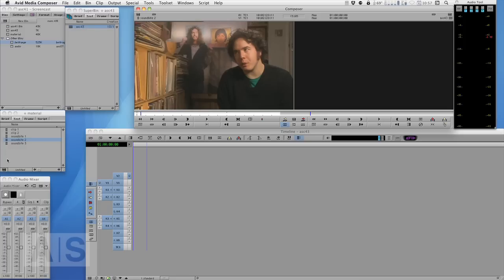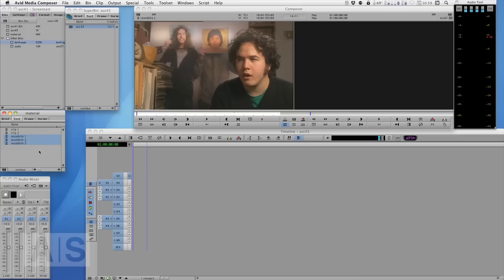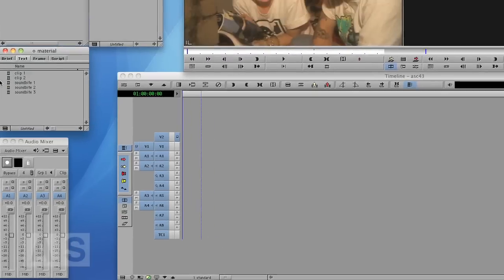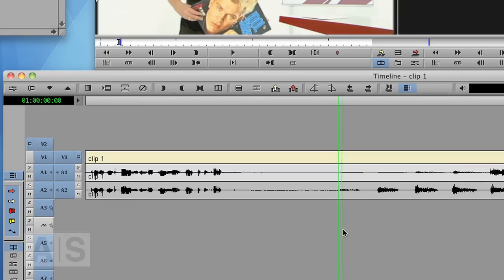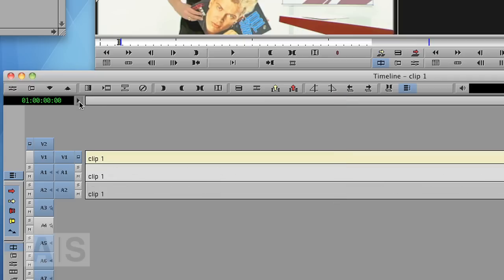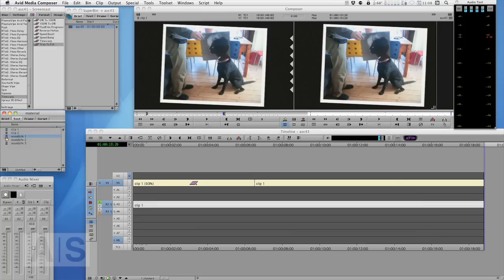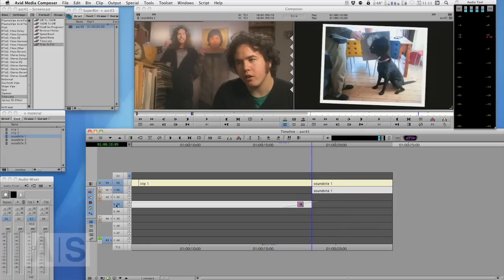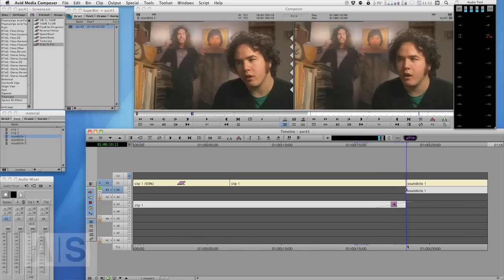Avid Screencast #43: Audio Basics III - Very Basic Editing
This week, we'll make some very simple audio edits, create transitions, check out waveforms and get rid of those horrid pops that are sometimes created by audio edits.

This is actually the first part of a show that was to include the audio mixer as well, but the episode just turned out to be way too long so I had to split it up into two parts.